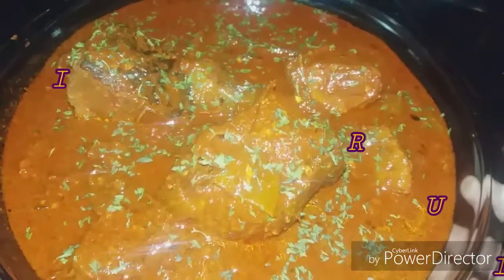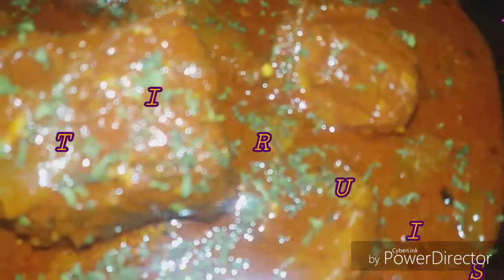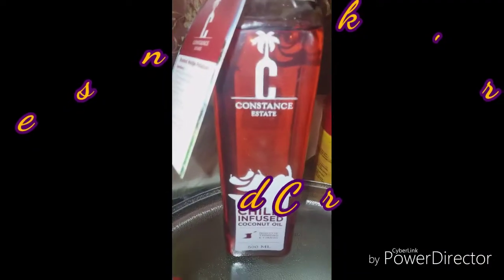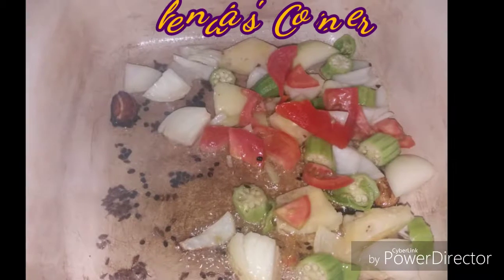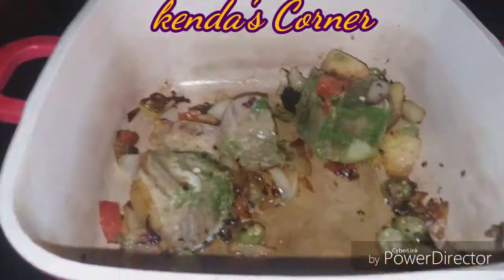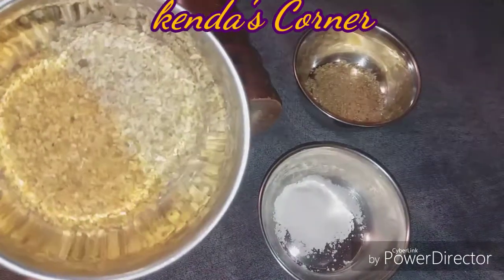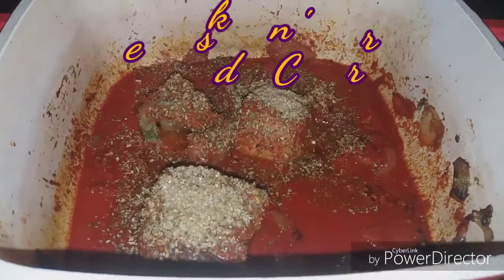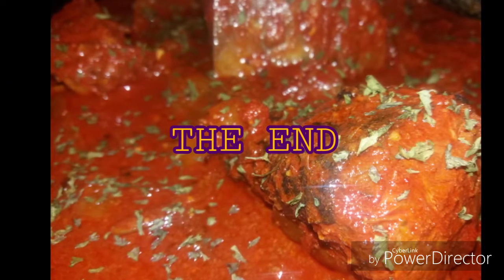Achiote or roucou inspired STEW fish